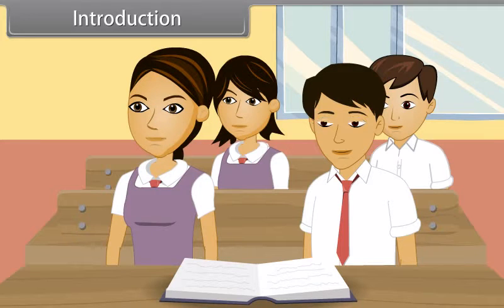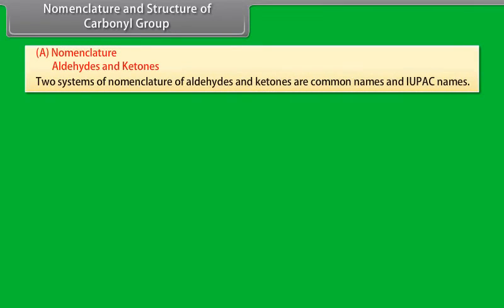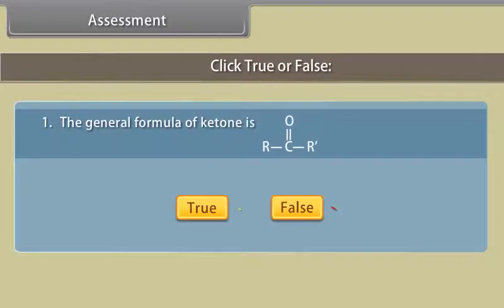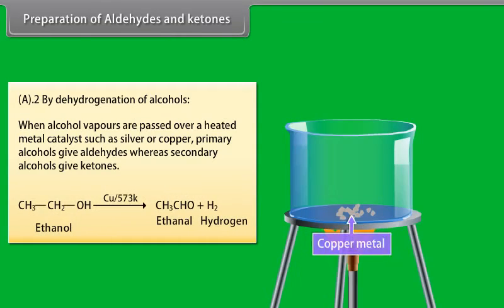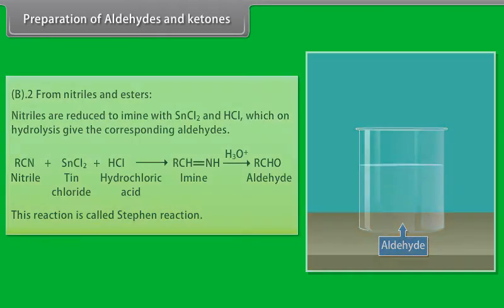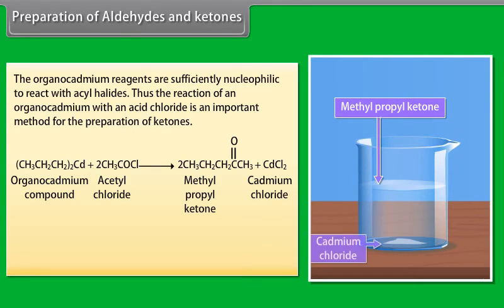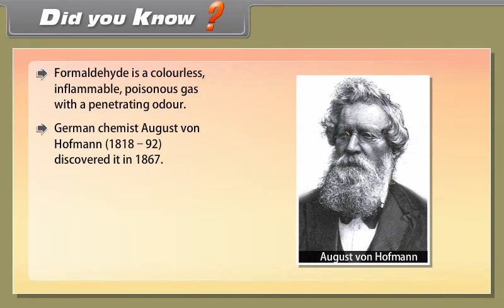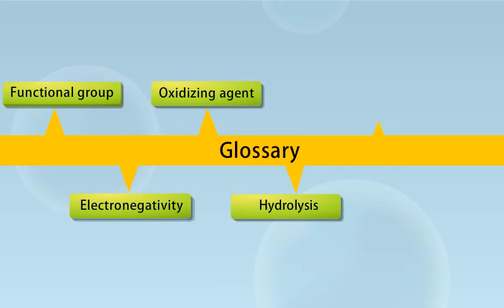Aldehydes, Ketones and Carboxylic acids Part I Class 12 Chemistry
Some important organic compounds containing carbonyl group are carboxylic acids, aldehydes, and ketones. These molecules are highly polar and hence have high boiling temperatures when compared to hydrocarbons as well as weak polar compounds such as ethers of comparable molecular masses. The lower embers form hydrogen bonds with water and therefore are highly water-soluble. On the other hand, higher members have big size hydrophobic carbon chain and are insoluble in water. Method of preparing aldehyde is by controlled oxidation of primary alcohols or dehydrogenation and cautious or controlled reduction of acyl halides. Aromatic halides may be produced by oxidation of

Methylbenzene with chromyl chloride in presence of acetic anhydride
Formylation of arenes with carbon monoxide along with hydrochloric acid in the presence of anhydrous AlCl3
CuCl or hydrolysis of C7H6Cl2